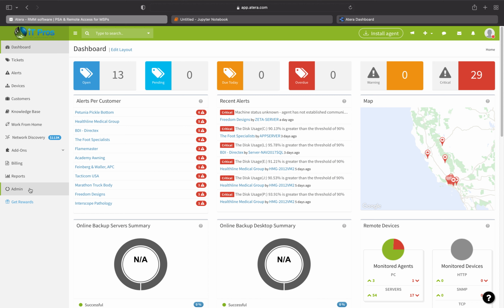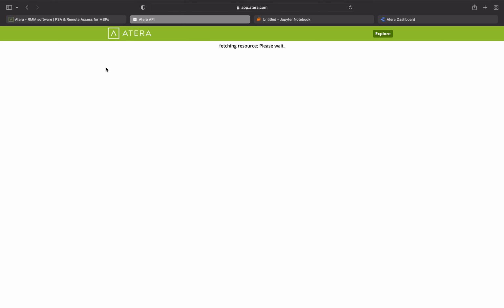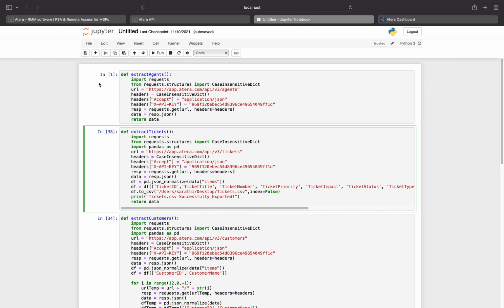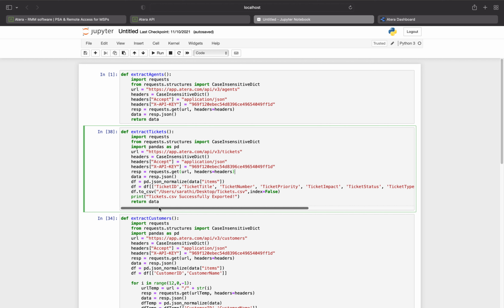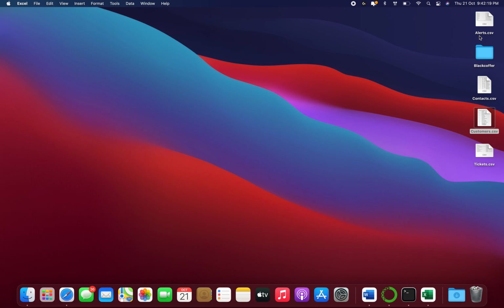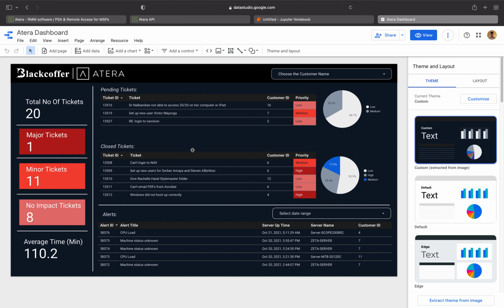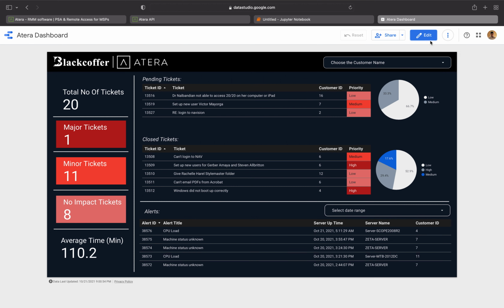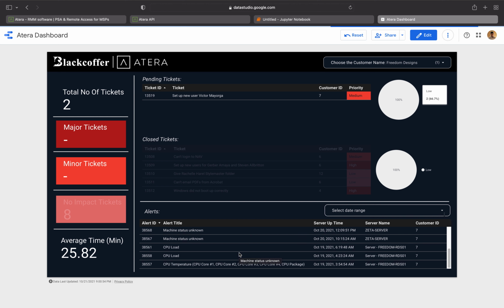Creating a custom report and dashboard using the data got from Atera API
Project Description
Atera.com is used as our RMM, we have an agent on every machine. Which tracks the if a machine goes down, initial response time etc.., The website doesn’t provide any standard reports, So we needed to create a custom report.
Our Solution
Importing the data from Atera API into Jupyter
Using Web Scraping download the JSON data
Convert the JSON data to Data Frame and download it into PC.
Clean the data with only required columns
Upload the data into google sheets.
Connect google sheets and google data studio
Create the dashboard with the data